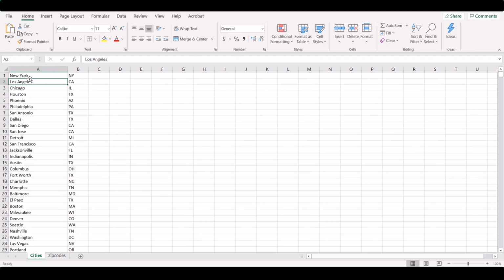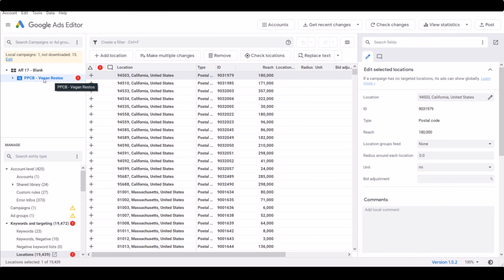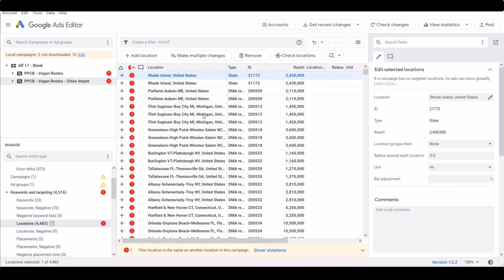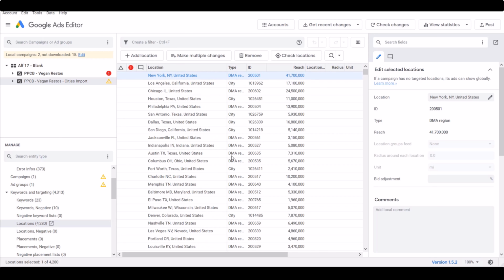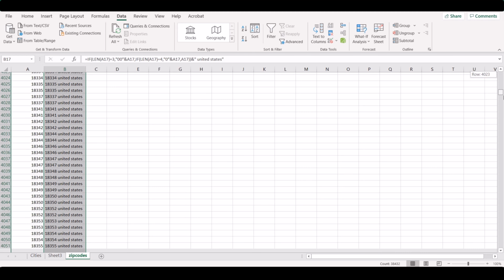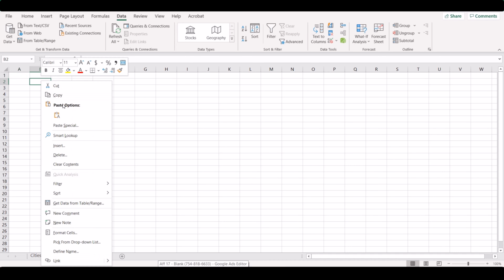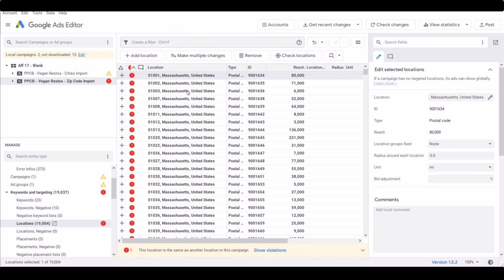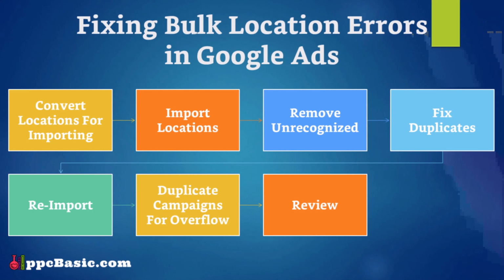Week 1: Google Ads Fixing Bulk Location Import Errors | Google Ads Guide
Once you become proficient at Google Ads Editor, you will start noticing some weaknesses in the tool.

For example, before importing locations into Google Ads editor, you will need to transform and append extra data to your locations.

Furthermore, when importing locations in bulk, you will encounter various errors that need fixing, and the solutions are not obvious or easy at first.

In this video, I will show you how to considerably level up your Google Ads Editor skills.